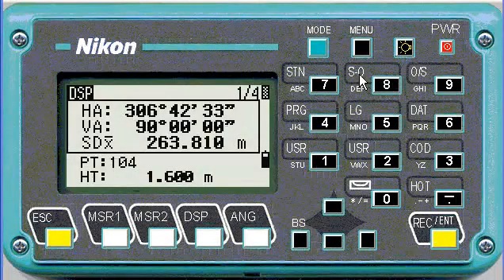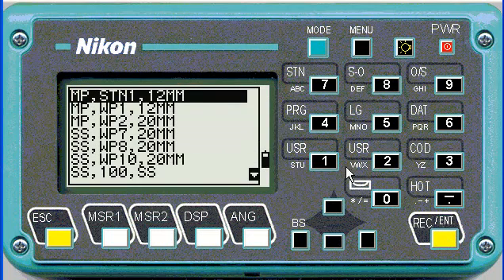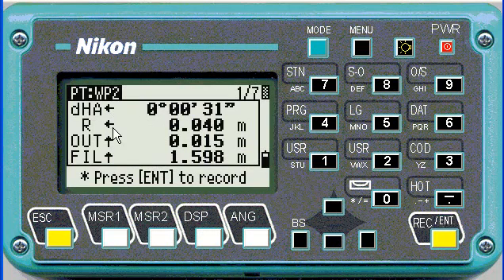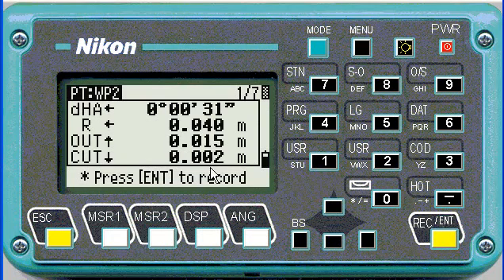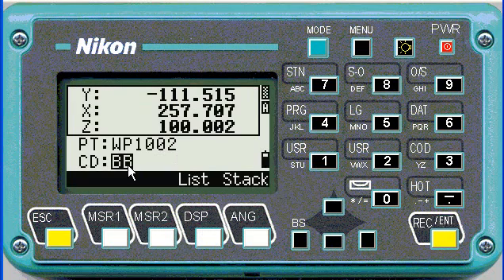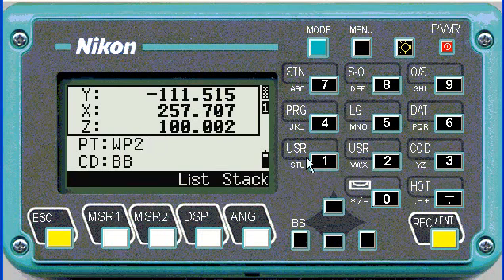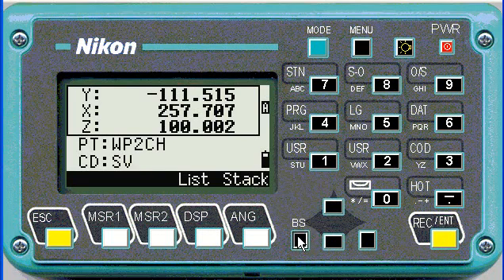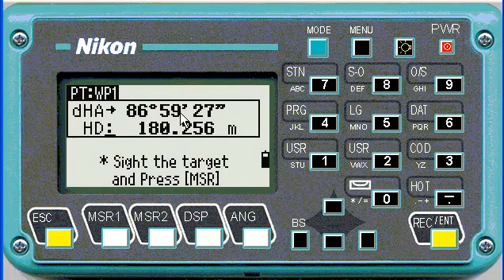Stake Out NIKON DTS 322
Di ambil dari tutorial Total stasion nikon,cara stake out dengan mudah